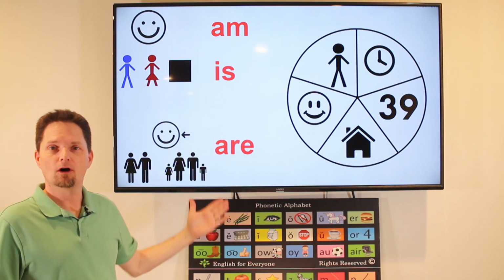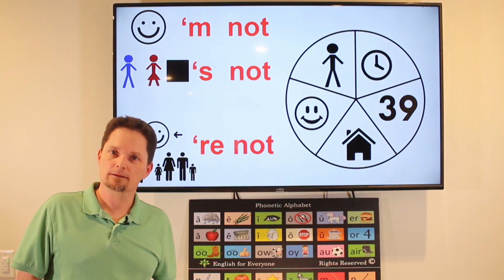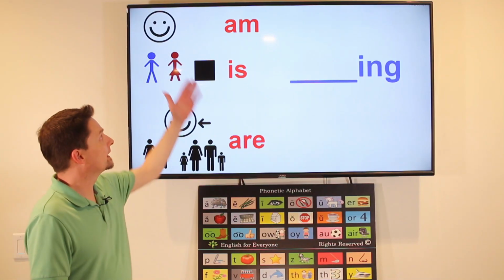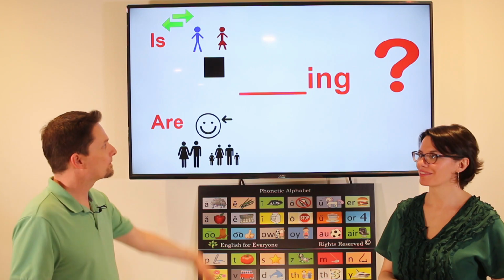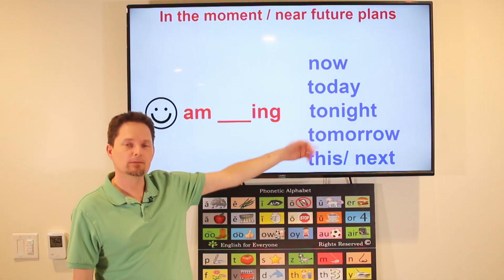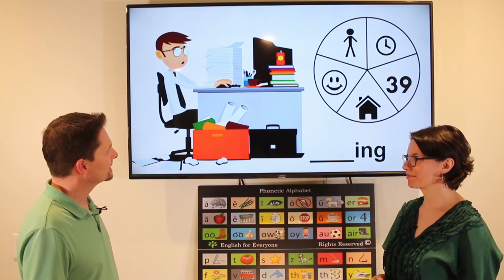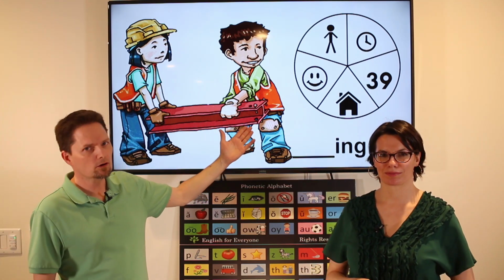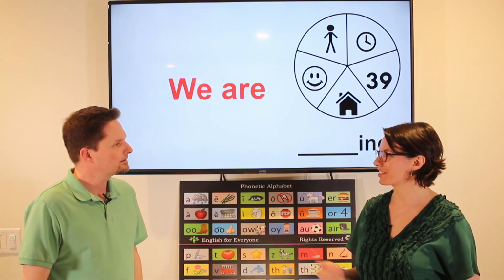Beginner 1, Part 1, Lesson 37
Complete Review of "to be" and Present Continuous